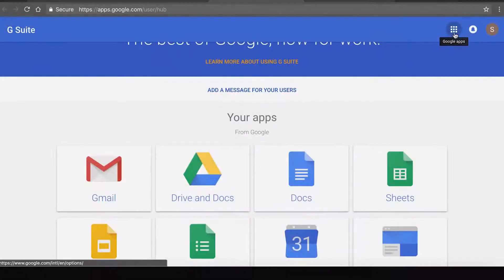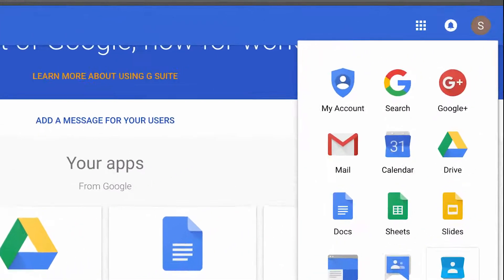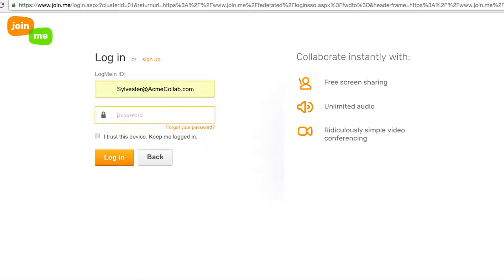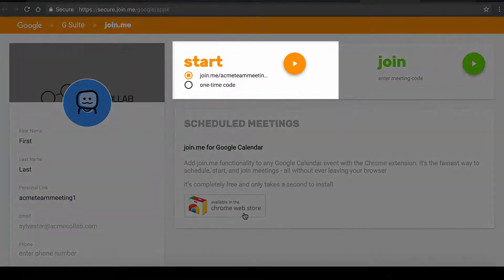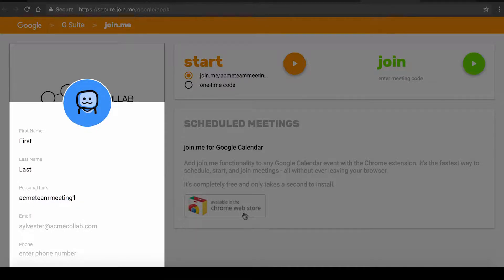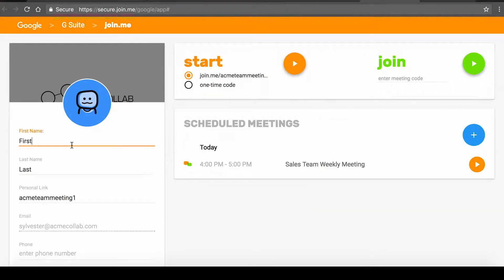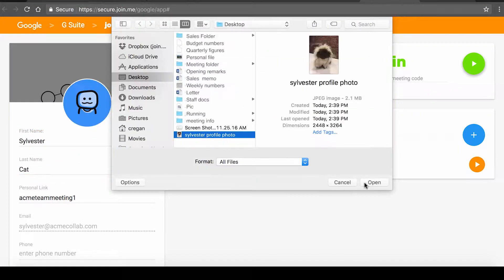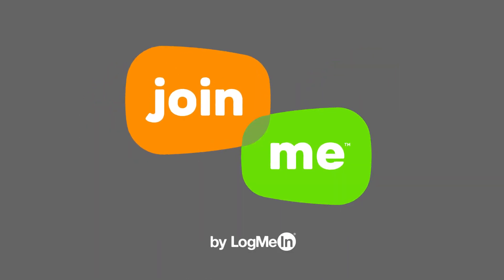User Tip: Using join.me for G Suite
You can now access join.me straight from your G Suite apps page! Here's how to get started